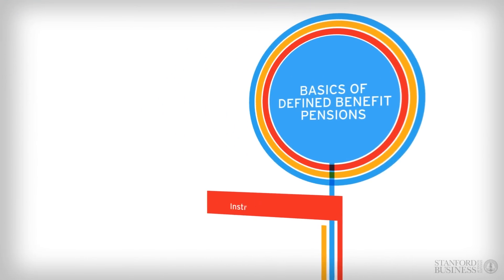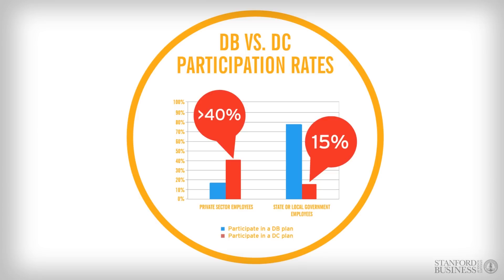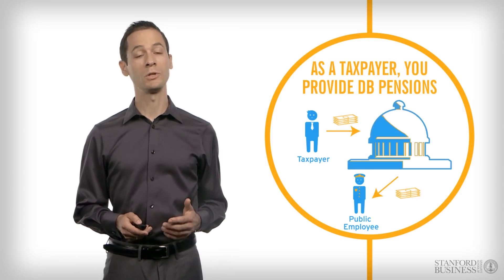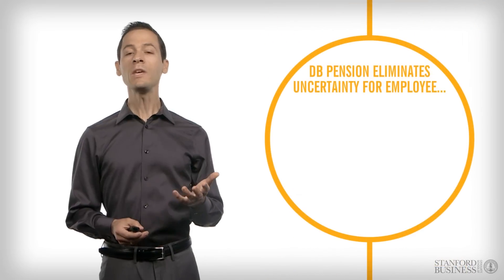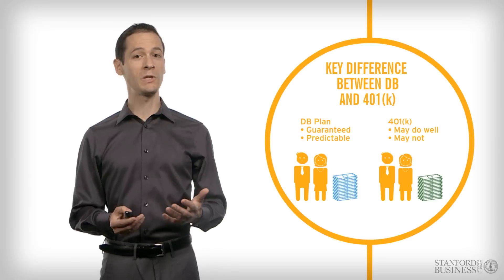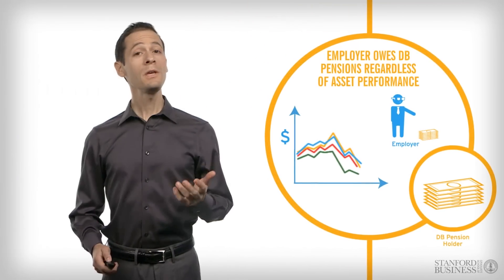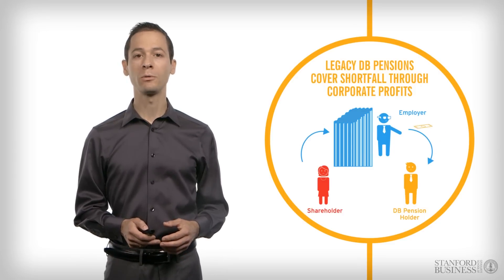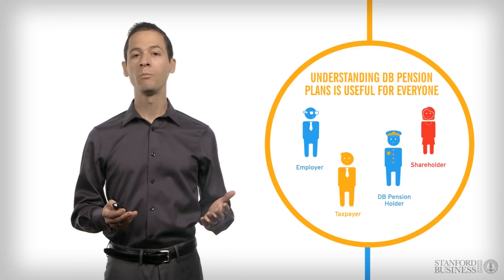Defined Benefit Pension: The Finance of Retirement and Pensions PREVIEW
to see Josh Rauh's new self-paced online course from the Stanford Graduate School of Business, Stocks and Bonds: Risk and Returns with Professor Josh Rauh. Instructional videos and exercises free online until April 2015.